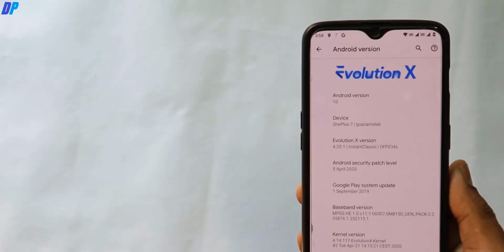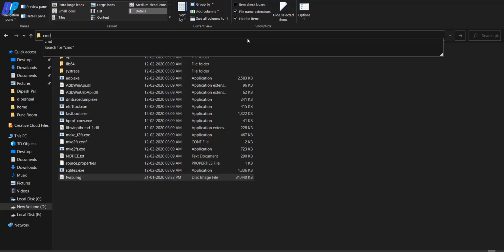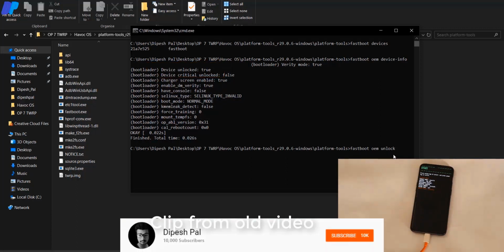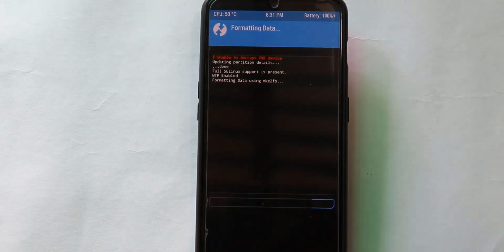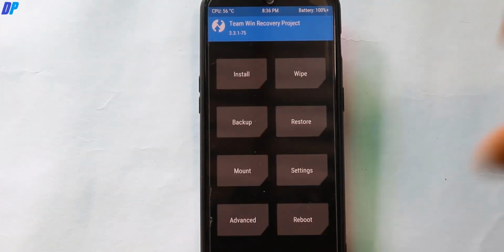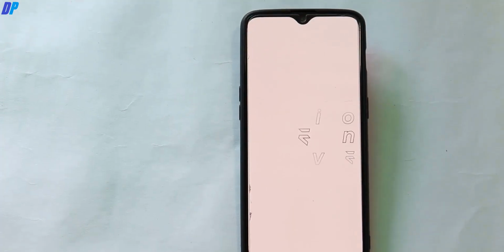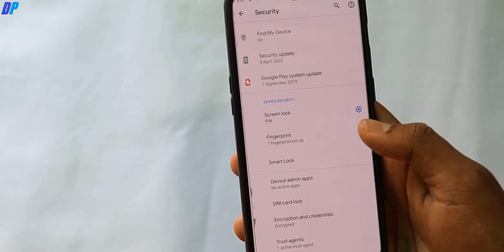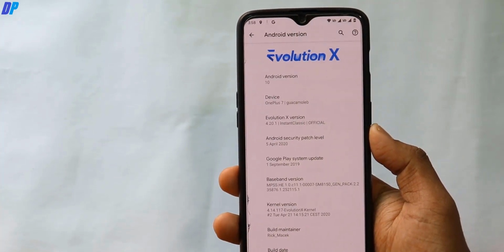Install Evolution X ROM in OnePlus 7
Microphones-
Boya By-M1 Lavalier Condenser Microphone (Flipkart)
(Other Options/Recommended)